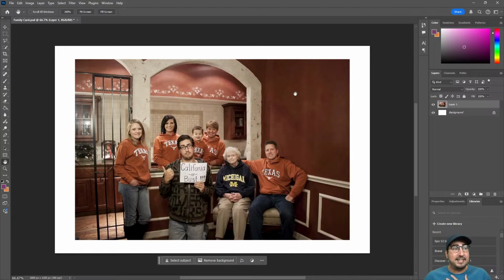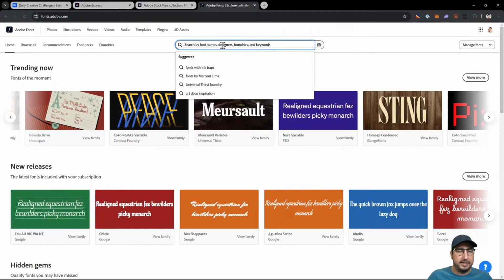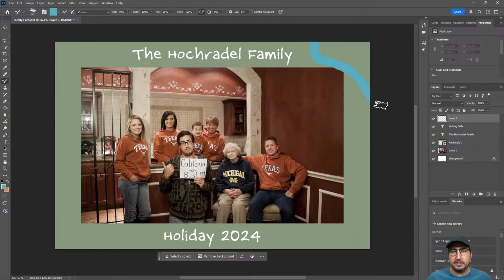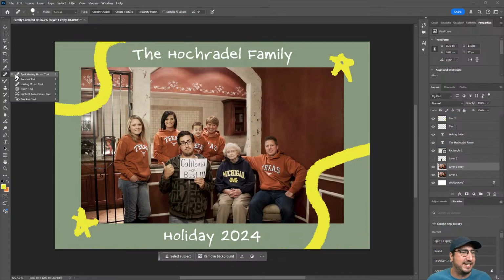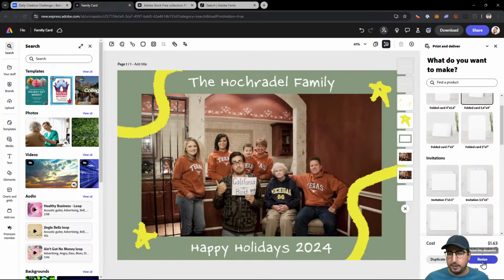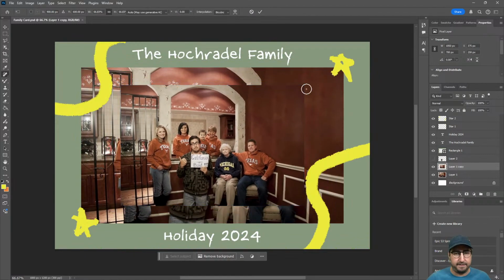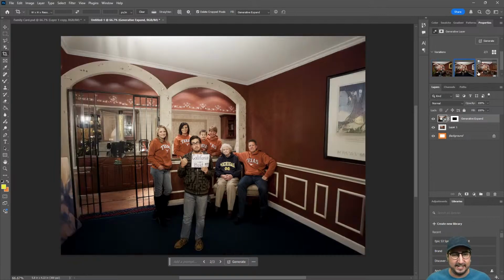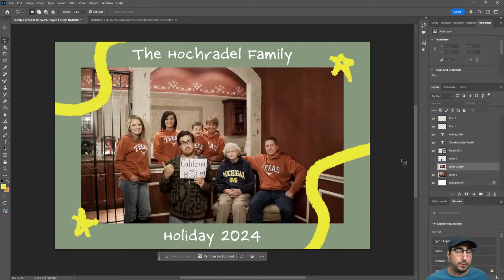Family Photo Postcard | Photoshop Compositing Challenge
CHALLENGE: Retouch a family photo and add a frame, effects, and typography. Then, import directly into Adobe Express to Print & Deliver!

Join your host each week to learn how to approach each challenge using Photoshop. Get your questions answered, see what the community is creating and get feedback on your work!